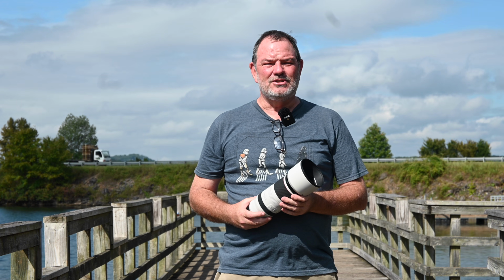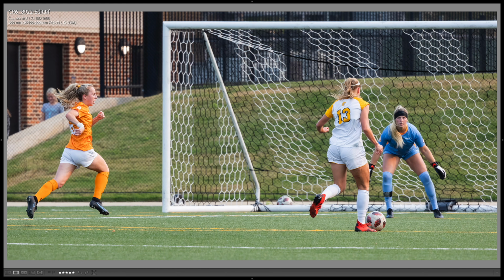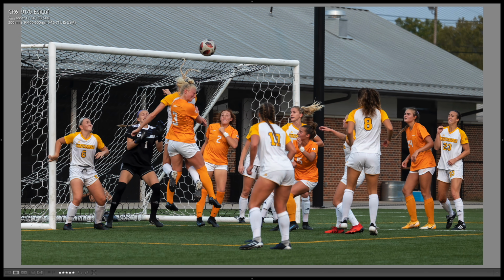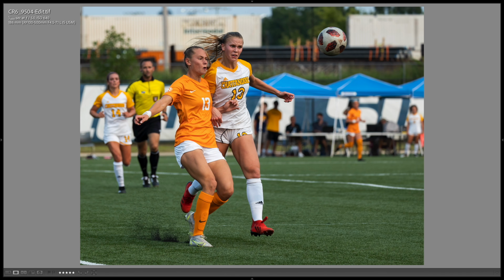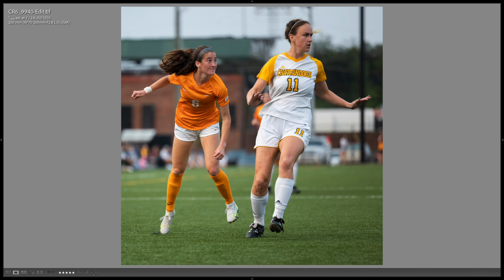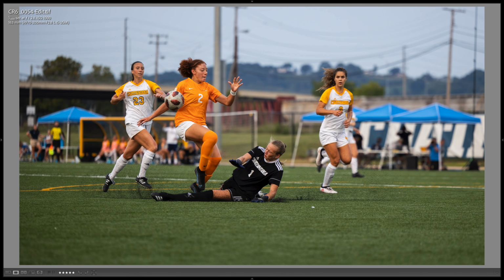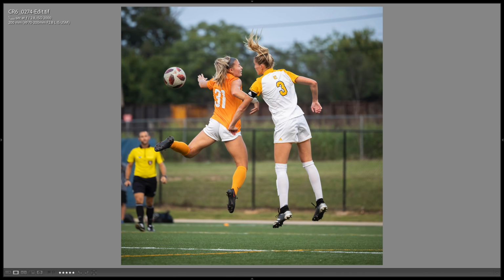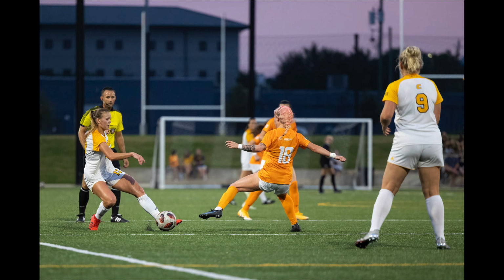Canon R6 • College Soccer Photography 70-200 & 100-500 Lenses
I photograph college soccer with my canon R6 and the 70-200 f/2.8 and 100-500 lenses. It was a lot of fun! See all of my settings here.

Here are my buddy Ray Soldano's photos from this match.